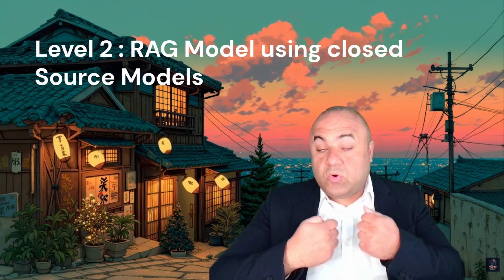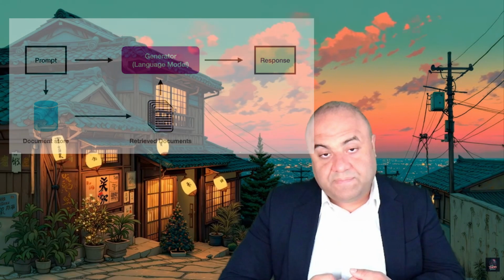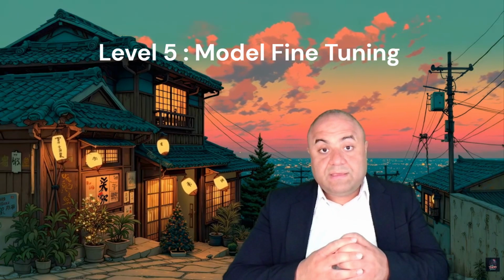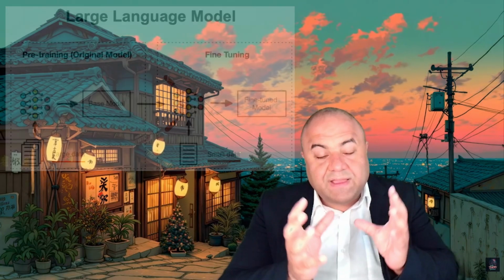LLMs Engineering : From Using LLMs to Training LLMs